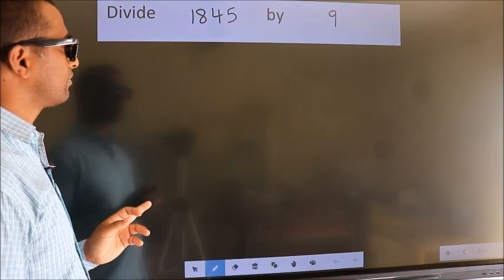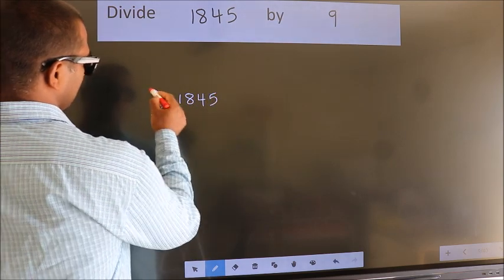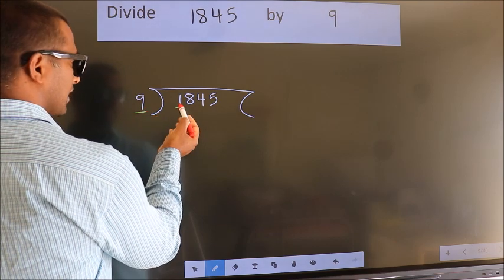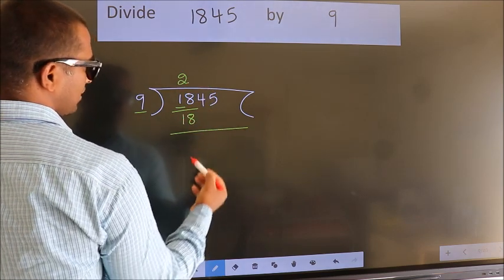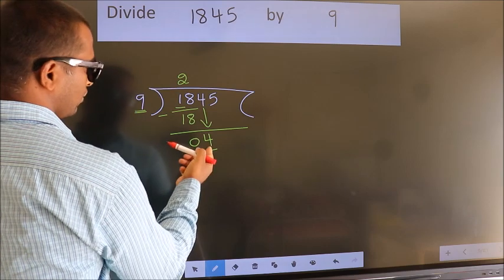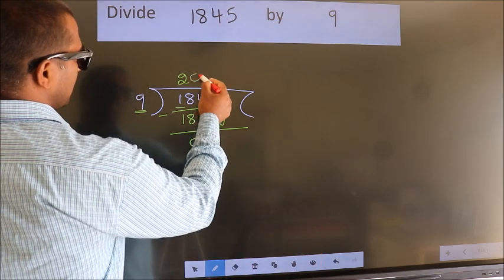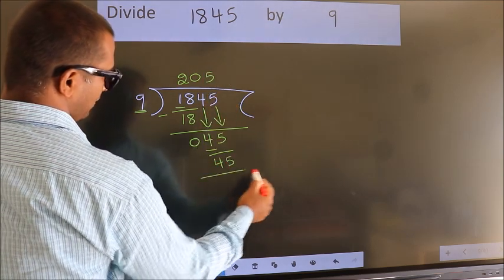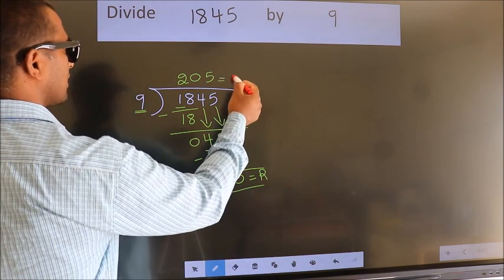Divide 1845 by 9 many get this quotient wrong